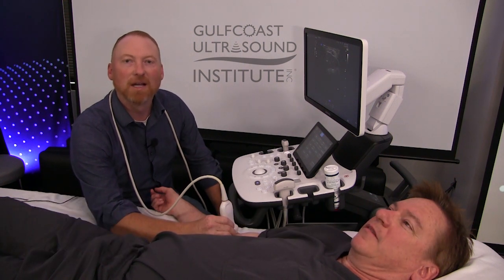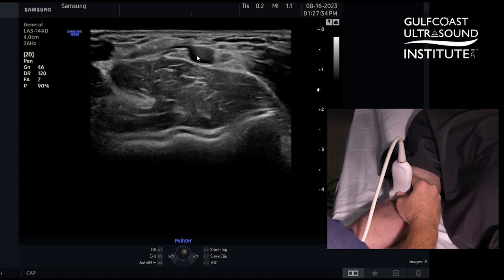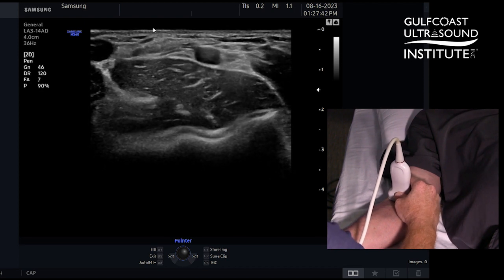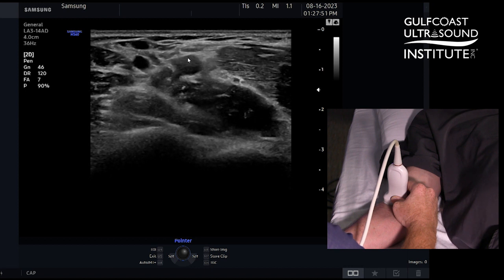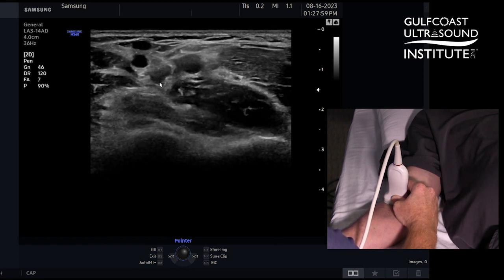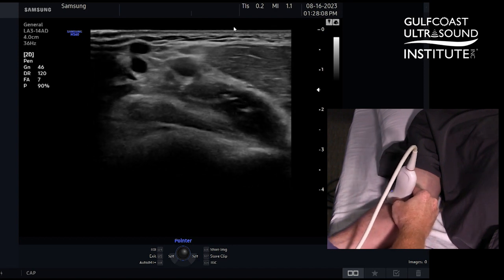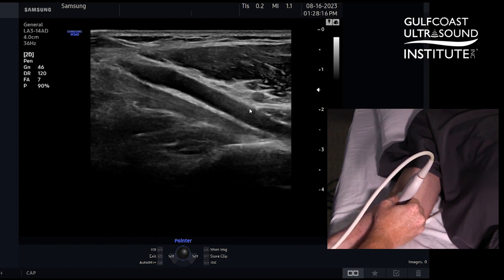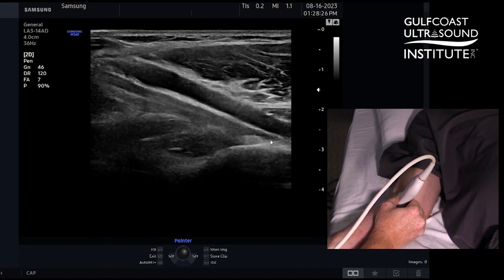How to Use the Brachial Artery as a Window to Identify the Biceps Brachii Tendon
Gulfcoast Ultrasound MSK Instructor Blake Randles, DC, RDMS, RMSKS, BSNRN, shows how to use the brachial artery as a window to identify the biceps brachii tendon with ultrasound.

Musculoskeletal Ultrasound (MSK) Ultrasound Courses, Registry Review and CME Training Products at Gulfcoast Ultrasound Institute are perfect for Physicians, Sonographers and other medical professionals working in Orthopedics, Sports Medicine, Rheumatology, PM&R, and Regenerative Medicine. Gulfcoast Ultrasound Institute is ACCME Accredited, and offers the most flexible and proven MSK Ultrasound CME in the industry. Whether you have never picked up an ultrasound transducer and are looking to integrate ultrasound into your day to day practice, are experienced with using ultrasound but are looking to enhance your skills with more advanced MSK training, add Regenerative Medicine procedures into your practice using the most up to date and effective treatments, looking to pass your RMSK registry examination, or you are just looking for a quality ACCME accredited Ultrasound CME activity to obtain your required CME Credit, Gulfcoast Ultrasound has the Musculoskeletal Ultrasound CME courses and products that fit your needs.

Since 1985, Gulfcoast Ultrasound Institute (GCUS) has been educating medical professionals across all ultrasound practice specialties and experience levels. Gulfcoast Ultrasound Institute is recognized as a worldwide leader in MSK Ultrasound and Ultrasound Guided Regenerative Medicine training and CME. Gulfcoast offers the largest variety of MSK CME offerings in the world. All MSK Ultrasound Courses are taught by the leading MSK Ultrasound and Regenerative Medicine experts (across multiple practice specialties). You will literally be learning from the experts who have written the Musculoskeletal Ultrasound text books and practice guidelines. With so many different Musculoskeletal Ultrasound CME activities and formats offered by Gulfcoast Ultrasound, we have outlined the key features of each of them below to aid in making the best education choice for your career and learning style

Live, Online & Blended Course Learning Formats
Immediately Implement Skills Learned Into Clinical Practice
3:1 Hands-On Scanning with Live Models
Hundreds of Training Products
ACCME Accredited
Registry Review Courses & Products
Introductory and Advanced Level Courses and Products
CME VITALS. Quick | Affordable | Online CME
**NEWLY ADDED** Ultrasound-Guided Regenerative Medicine